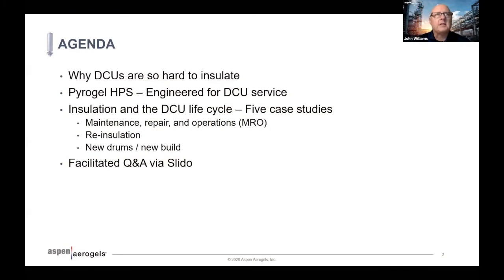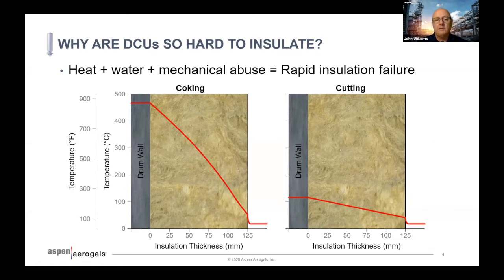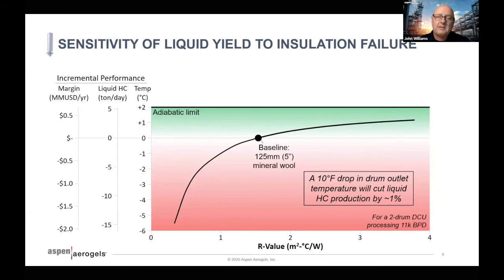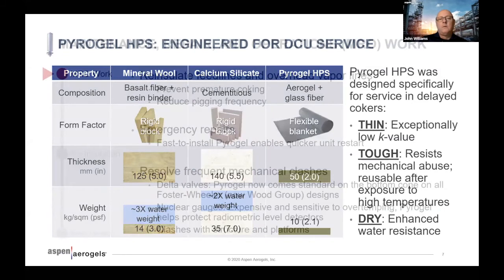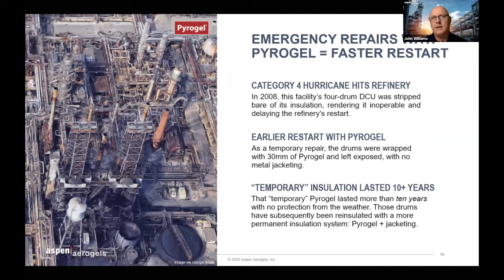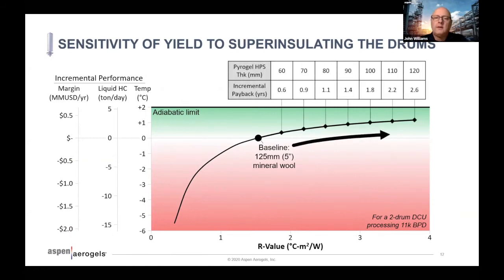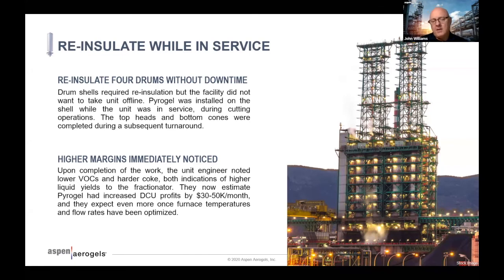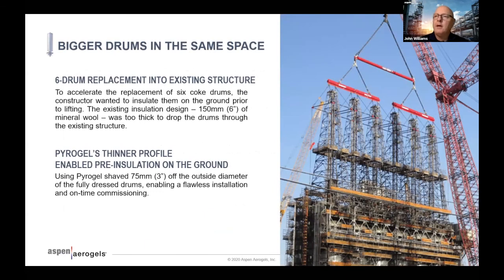Better DCU Performance through Smarter Insulation Design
2020 RefComm Global Presentation

Aspen Aerogels introduced Pyrogel® HPS, the first thermal insulation engineered for the extreme operating conditions associated with delayed coking. Pyrogel HPS supports optimum liquid yield by minimizing unwanted heat loss in feedlines, overhead lines, and drums. These conditions also help decrease recycle rate, premature coking and risk of foamover.